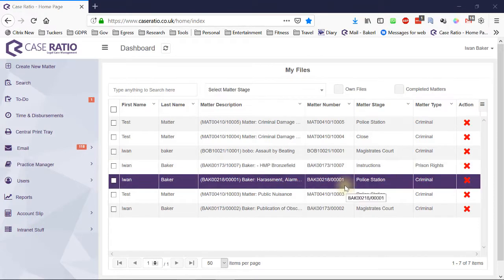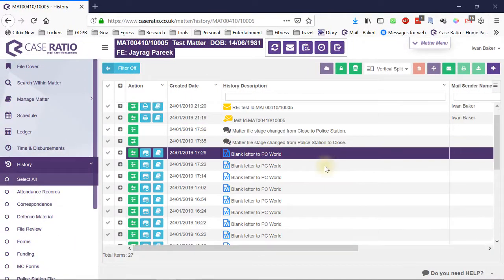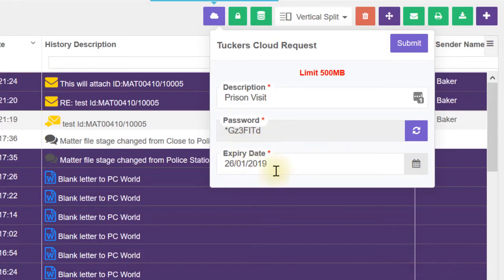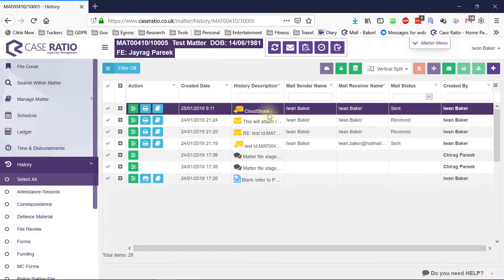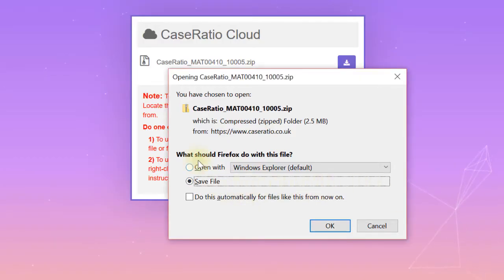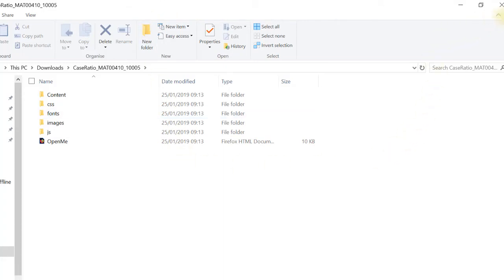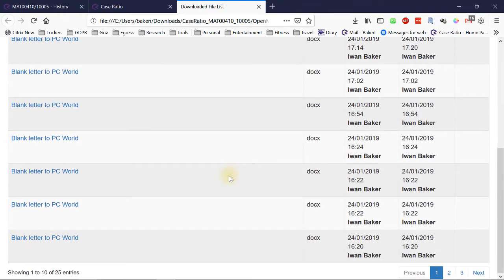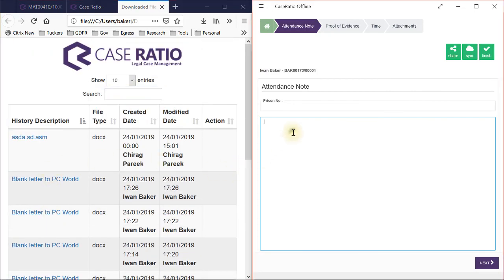Working Smarter - Tuckers Mini Cloud - Large File Sharing